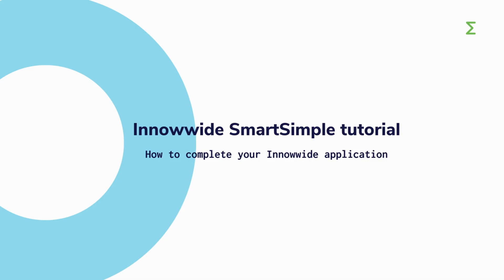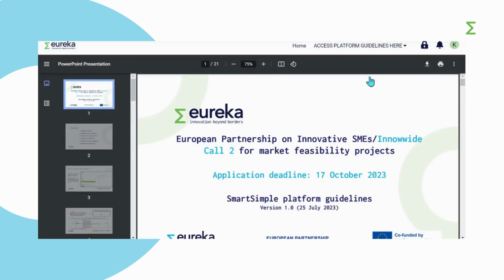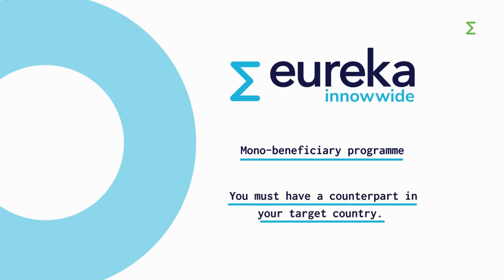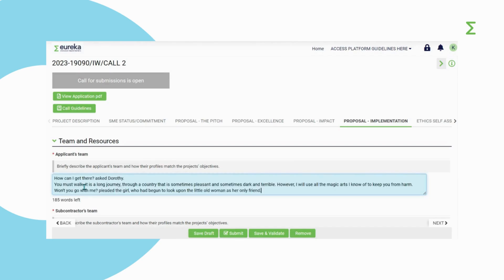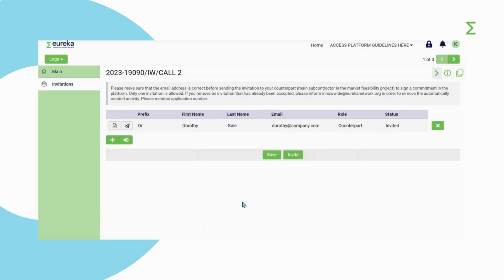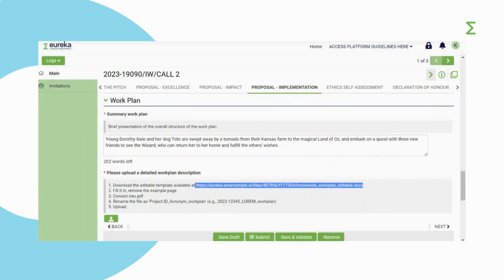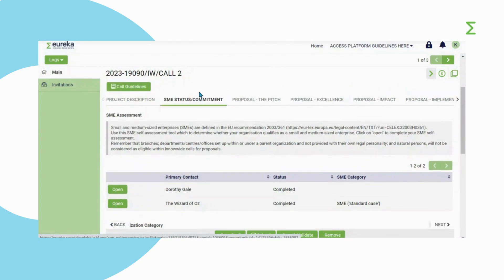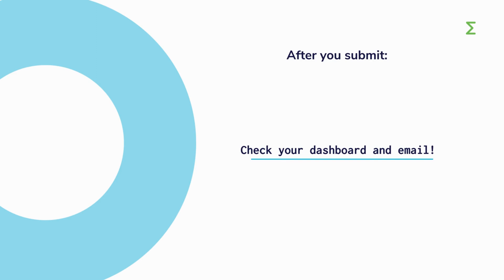Innowwide SmartSimple tutorial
00:00 Introduction
00:10 Creating your account
00:39 How to use your dashboard
02:45 How to complete an application
03:34 Writing your project description
05:04 Uploading your workplan
05:30 Filling in your project activities
06:34 Checking your counterpart's tasks
06:49 How to submit your application